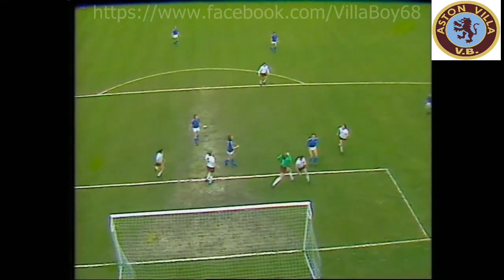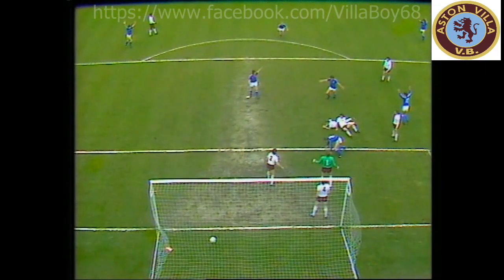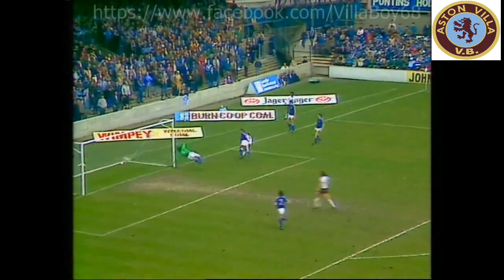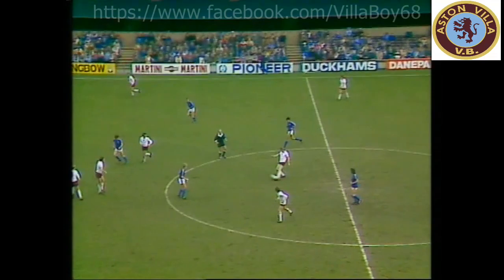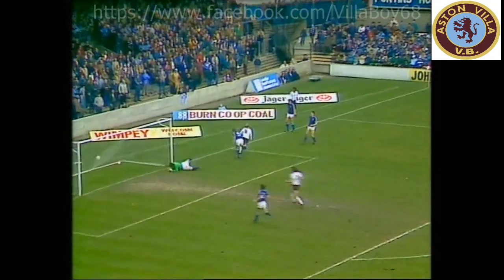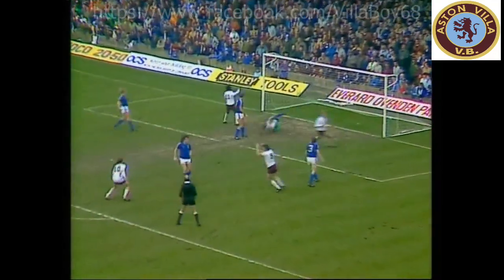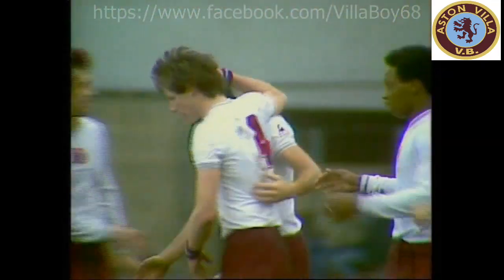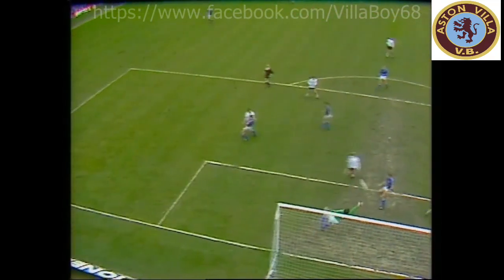Ipswich Town 1 Aston Villa 2 - League Div 1 - 2nd April 1983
Score - 2-1 to Aston Villa
Venue - Portman Road
Competition - League Division One
Attendance - 19,912